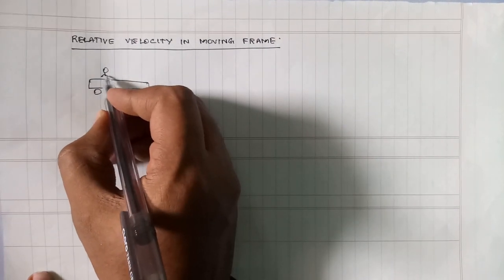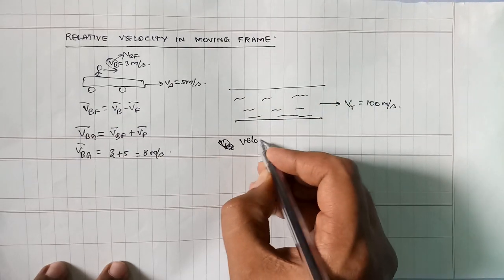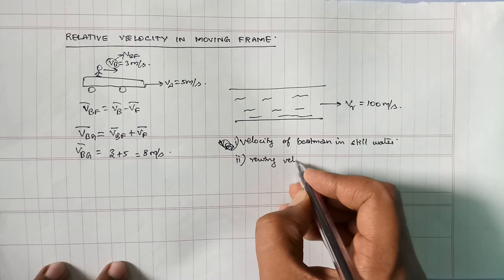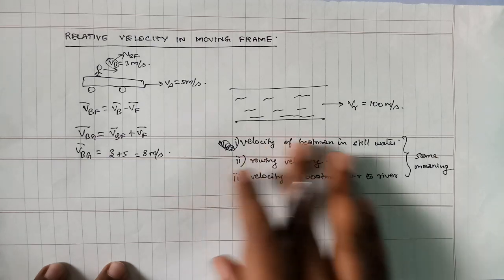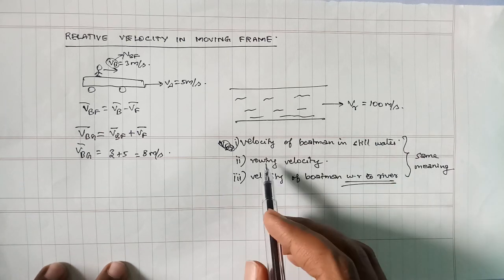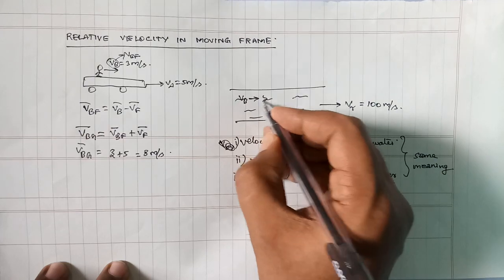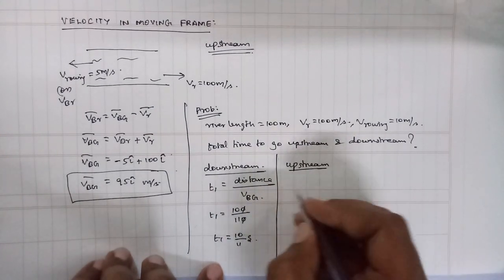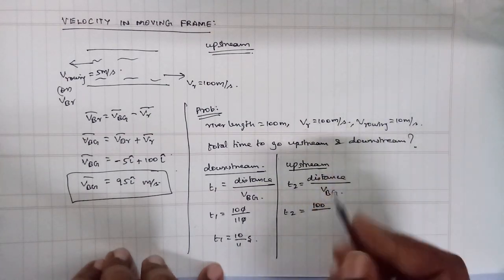NEET PHYSICS TAMIL|| Relative motion in moving frame || swim upstream & downstream(தமிழ்+ English)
NEET & JEE in TAMIL & English